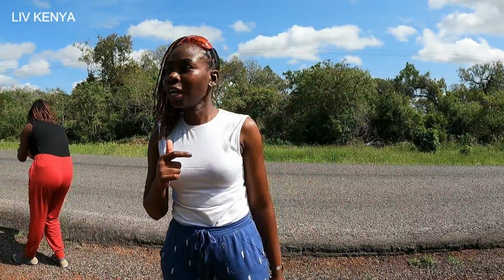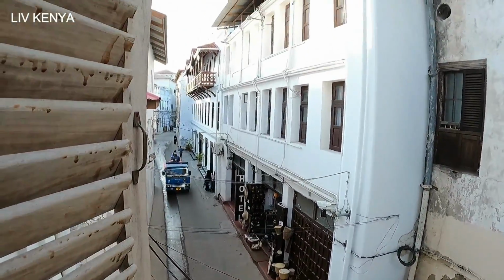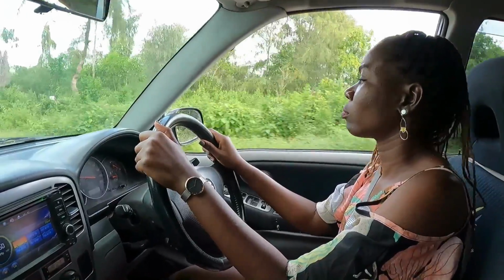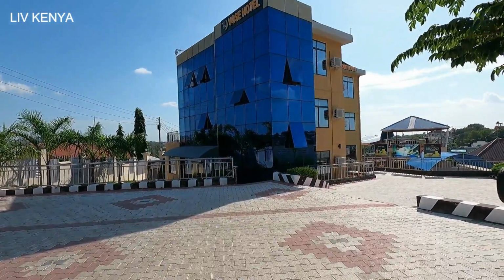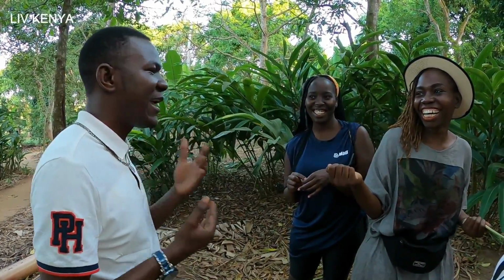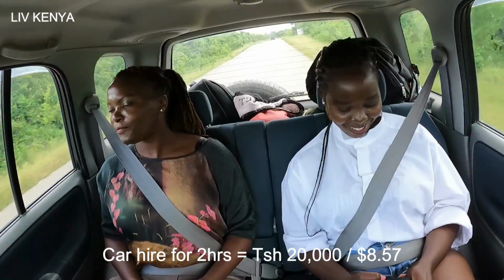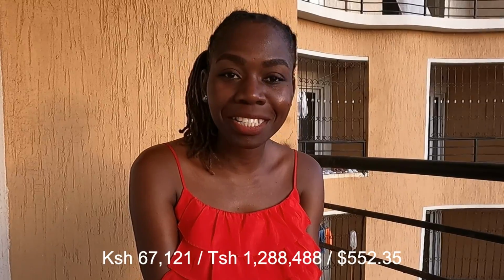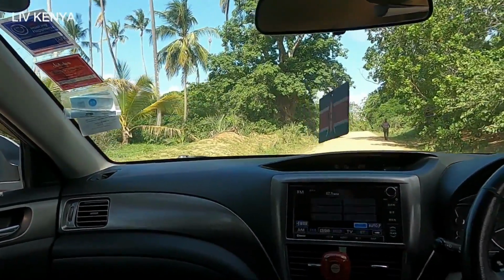A Budgetary Review Of Our Mombasa to Zanzibar Trip By Road | How Much It Cost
In this episode, I am reviewing the total expenditure on my road trip from Mombasa Kenya to Dar es Salaam Tanzania and further going to Zanzibar while answering all the questions about the trip. Check out the entire trip here:

I have also tried other adventures such as snorkeling in WASINI ISLAND on the video in this